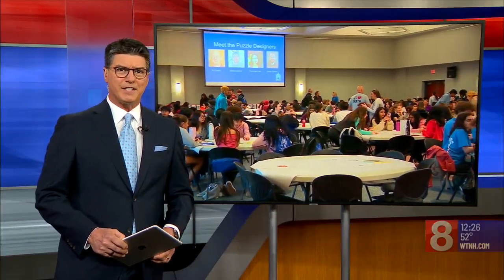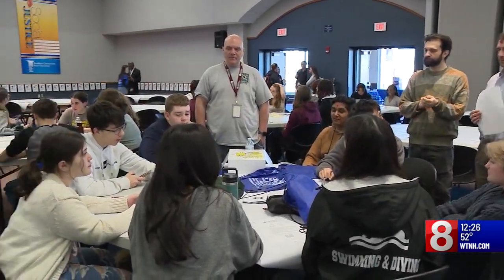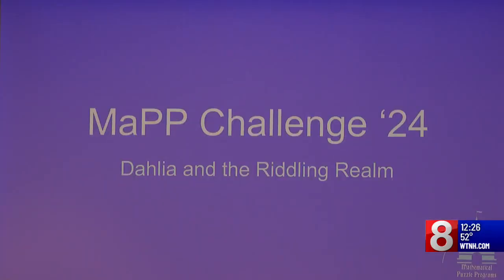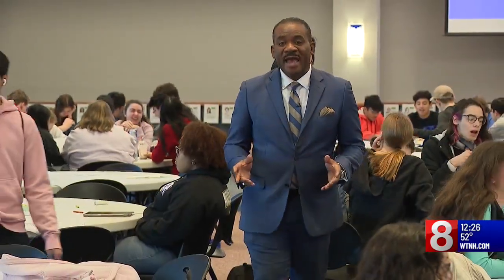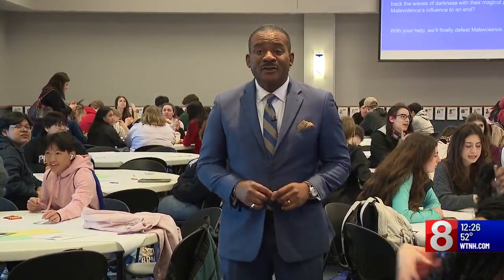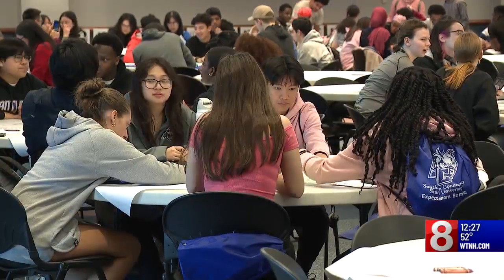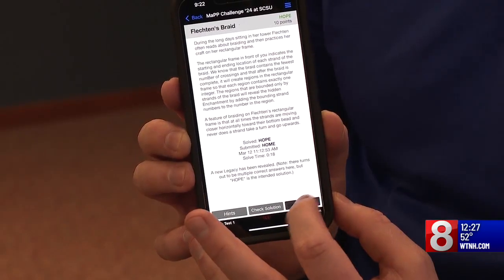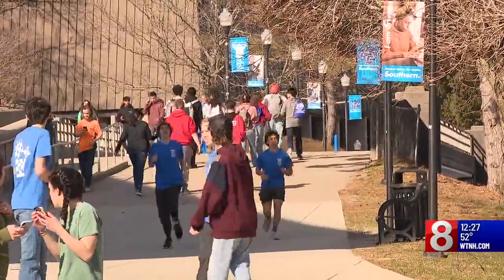Students solve escape room-style math equations at SCSU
High schoolers roamed Southern Connecticut State University's campus as part of a Mathematical Puzzle Programs (MaPP) competition.